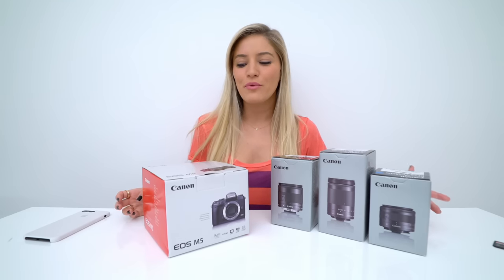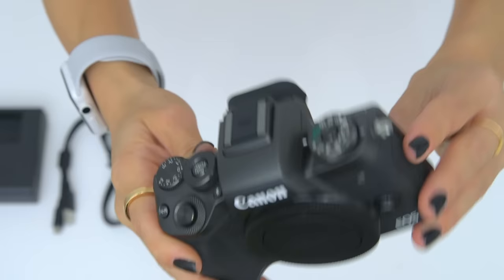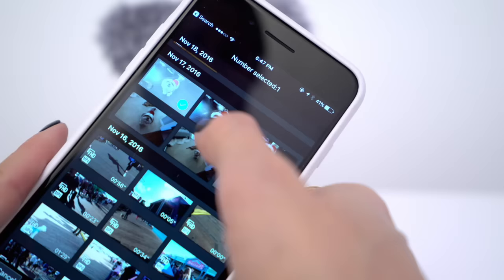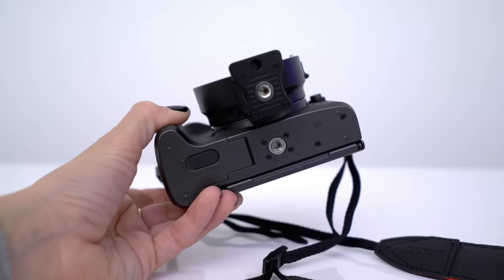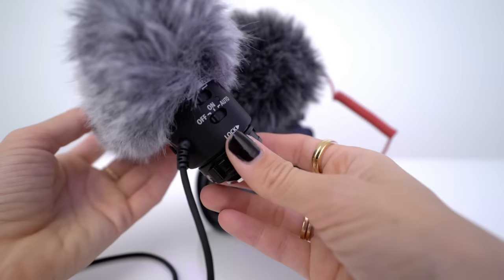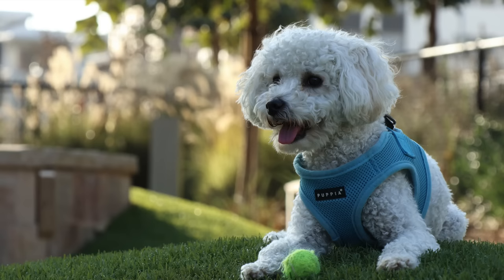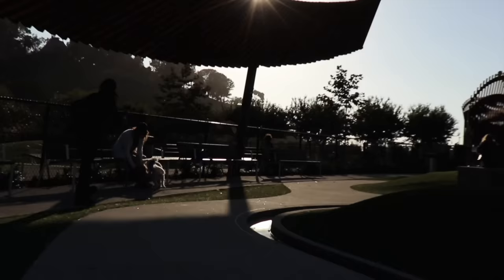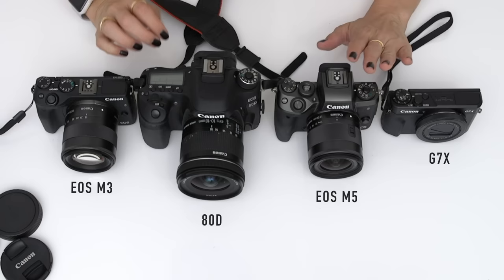Vlogging Camera - Canon EOS M5! | iJustine